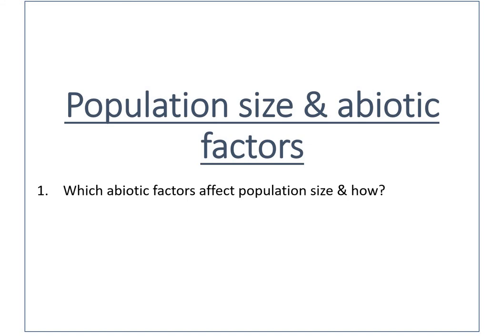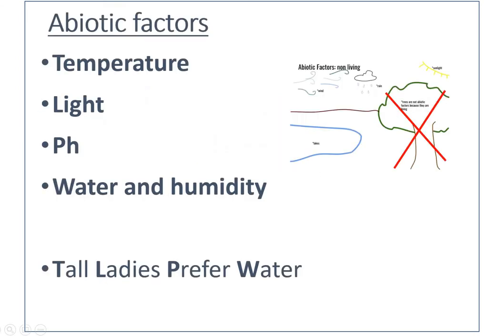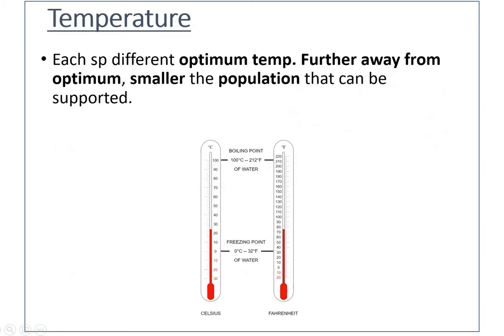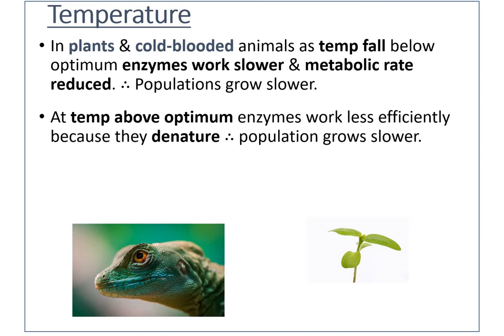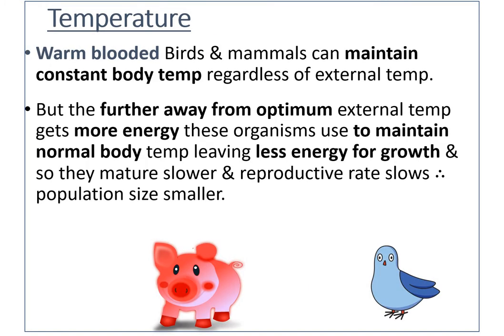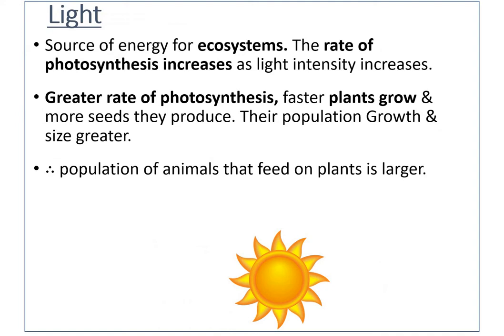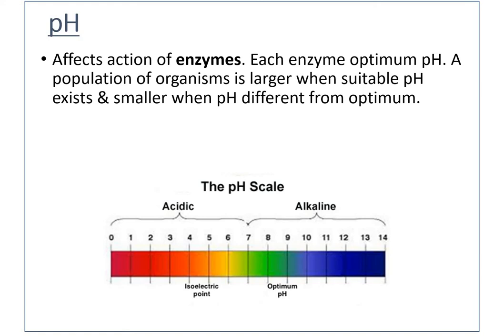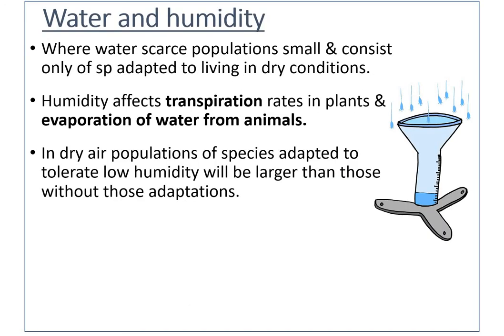Populations and abiotic factors